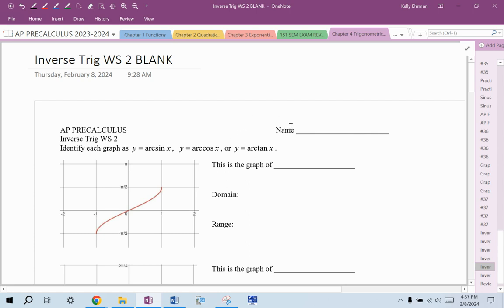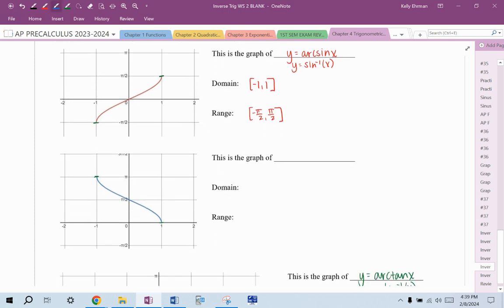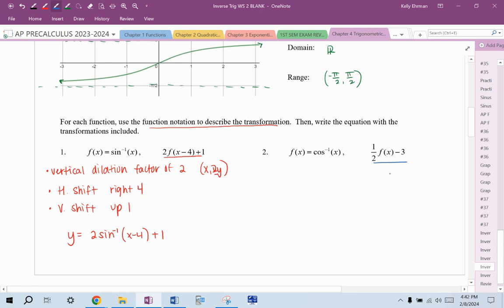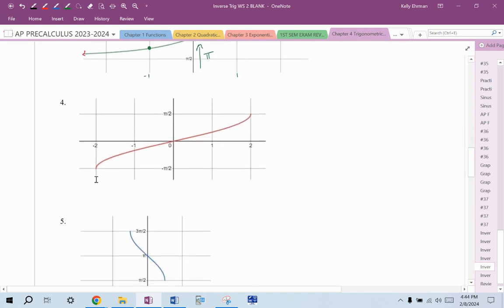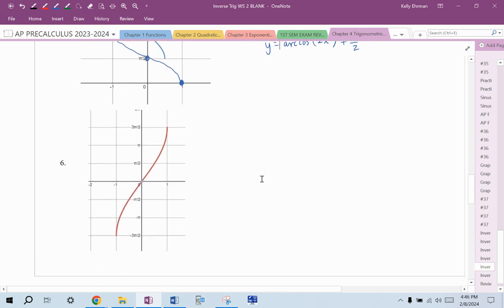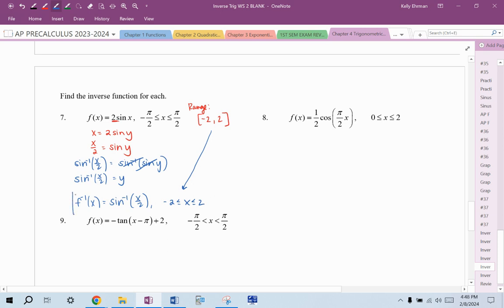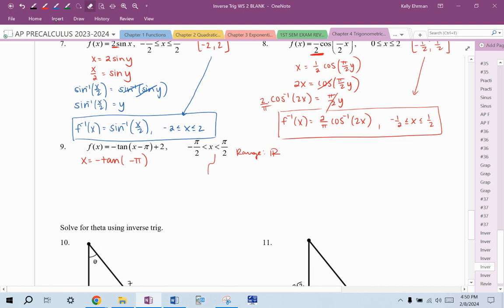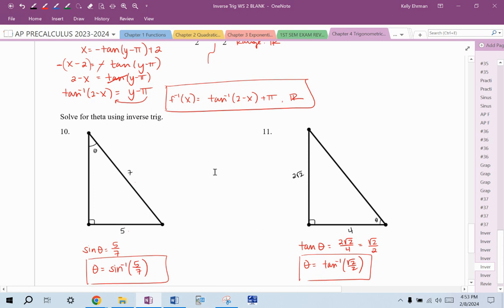Inverse Trig WS 2